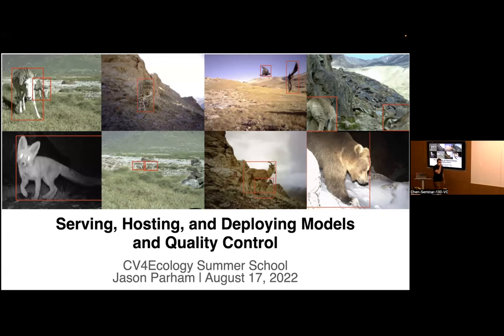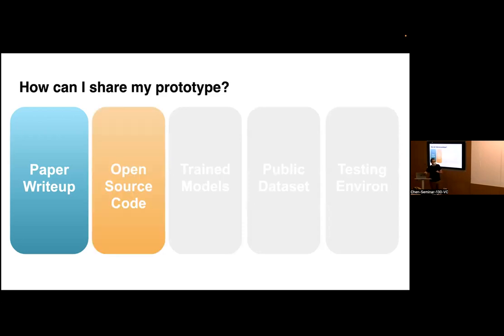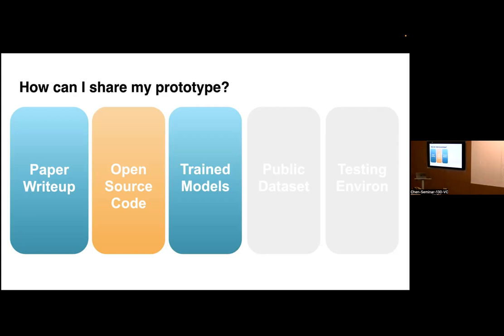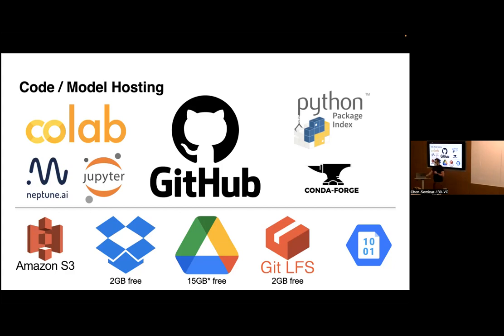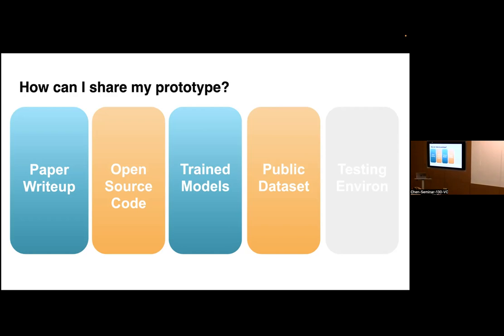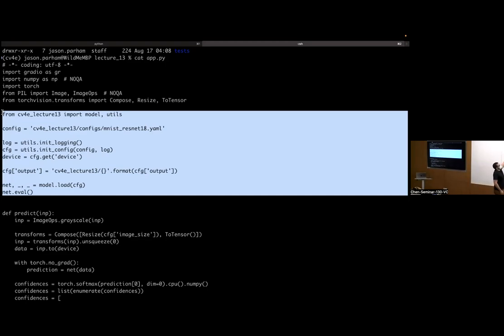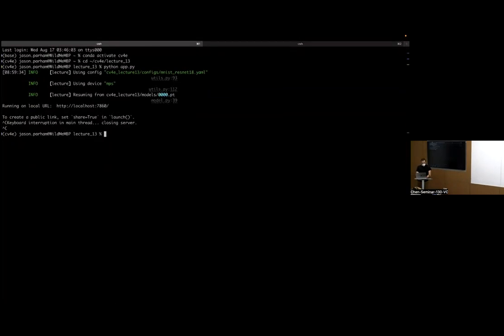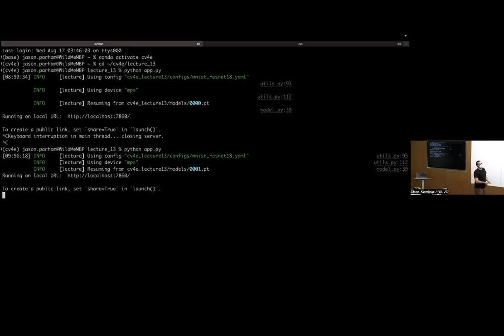Lecture 13: Serving, Hosting, and Deploying Models and Quality Control (Jason Parham)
CV4ecology Summer School Lecture 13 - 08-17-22